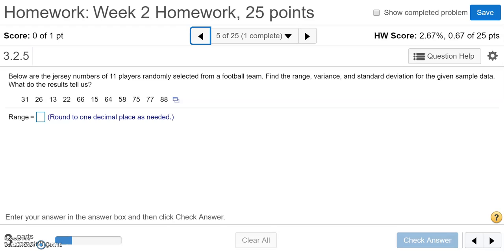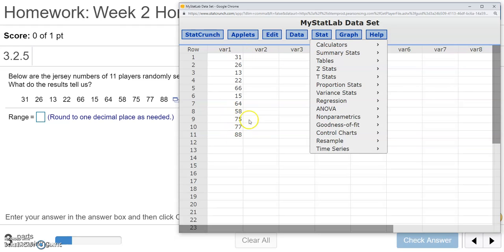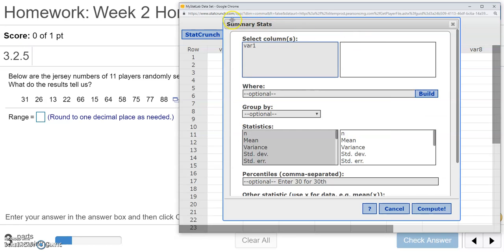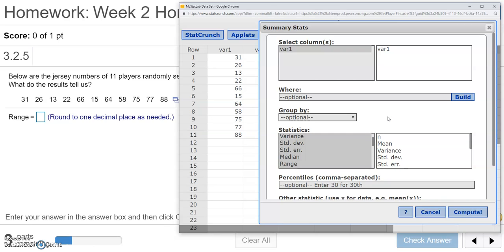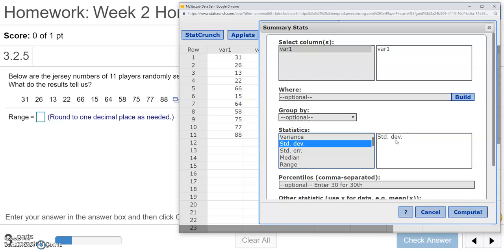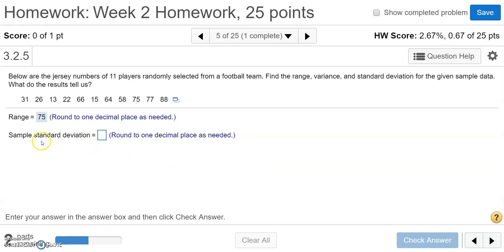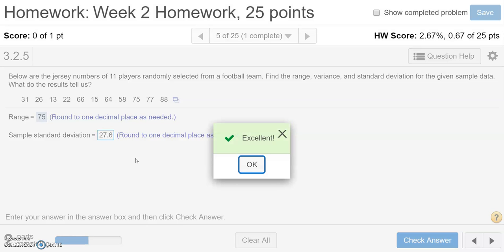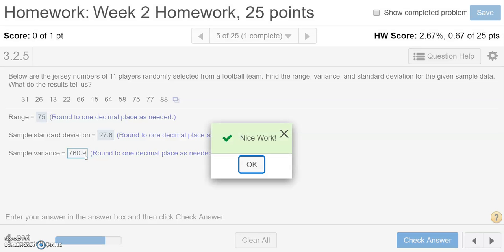HW2 range, variance, standard deviation with Statcrunch